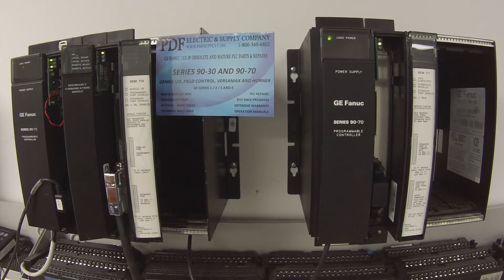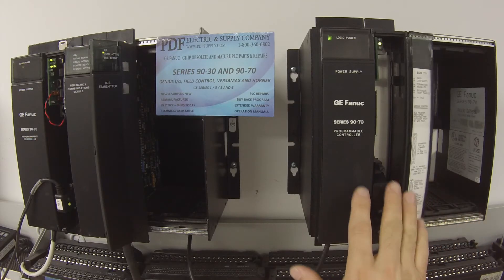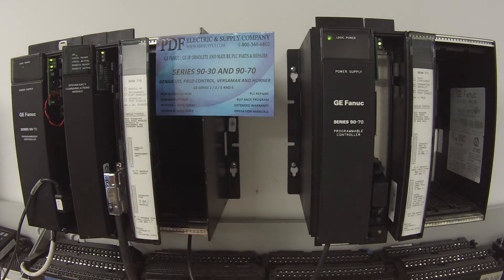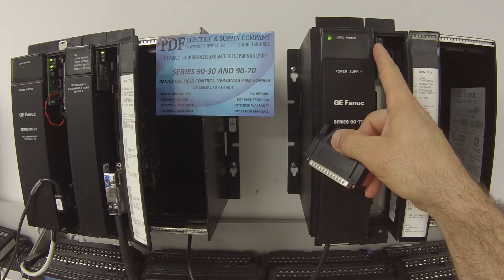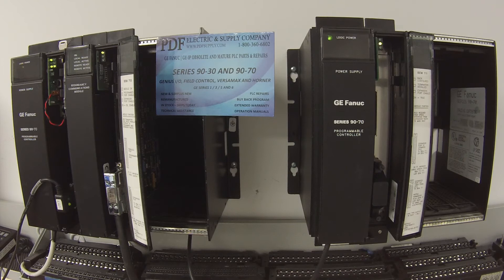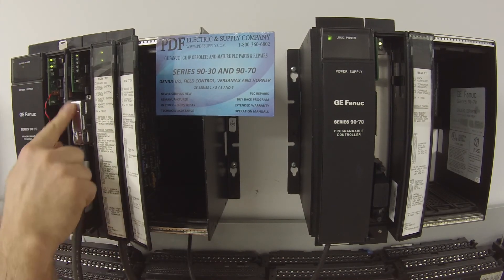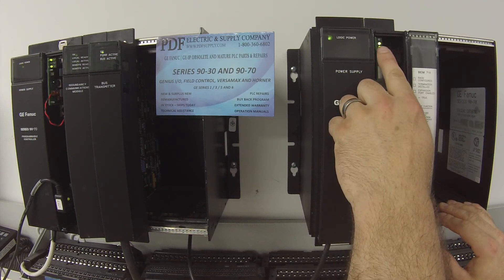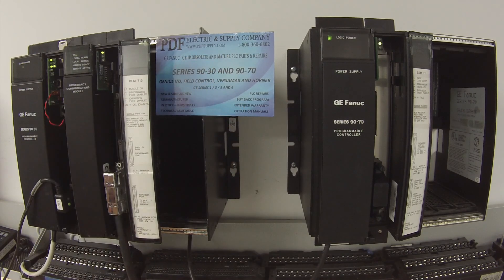How-to Communicate: GE 90-70 PLC Racks - IC697RCM711, IC697BEM713 & IC697BEM711 Modules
This video is a tutorial on how to communicate between GE 90-70 racks: IC697RCM711, IC697BEM713 & IC697BEM711.t

IC697RCM711 - GE Fanuc PLC Series 90-70
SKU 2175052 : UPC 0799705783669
[Redundancy Communications Module]

- Info/specs: synchronizing message(s); synchronize of two CPUs (Redundancy System).
- The unit?s to share I/O data between two units. Communications modules provide speed and accuracy with little to no fault

Revision Numbers: -A, -B, -C, -D, -E, -F, -G, -H, -I, -J, -K, -L, -M, -N, -O, -P, -Q, -R, -S, -T, -U, -V, -W, -X, -Y, -Z

IC697BEM711 - GE Fanuc PLC Series 90-70
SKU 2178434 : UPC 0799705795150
[I/O Bus Receiver IC697B IC697BE IC697BEM]

IC697BEM713 - GE Fanuc PLC Series 90-70
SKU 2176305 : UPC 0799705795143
[Bus Transmitter FOR I/O EXPANSION IC697B IC697BE IC697BEM]